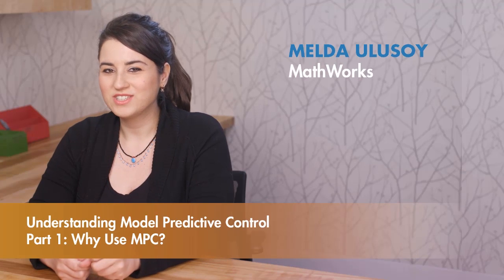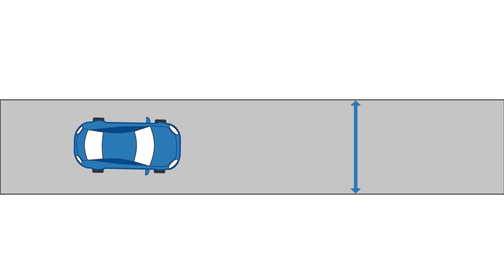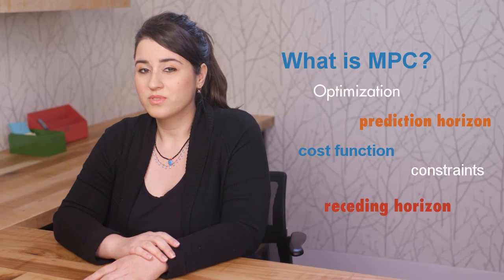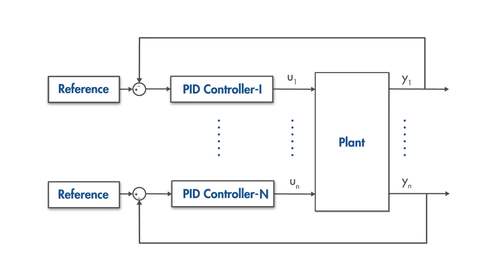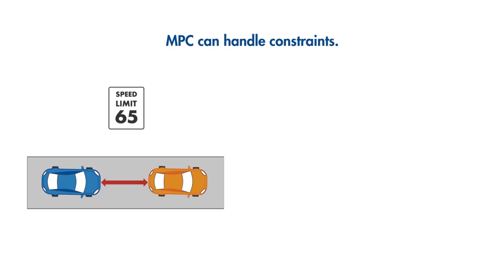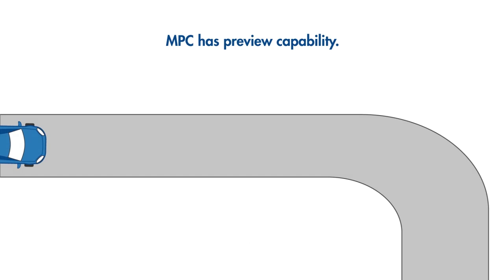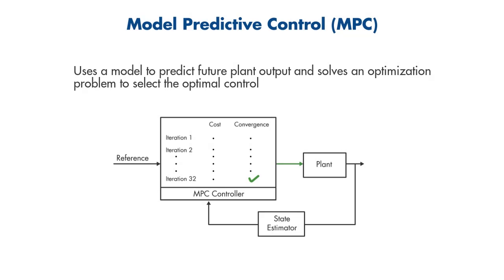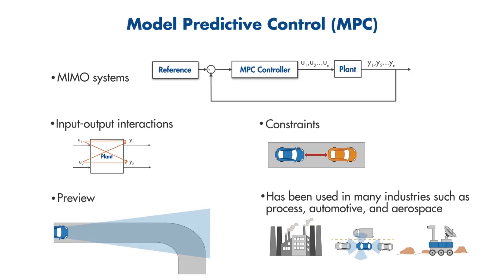Why Use Model Predictive Control? | Understanding MPC, Part 1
Model predictive control (MPC) uses the model of a system to predict its future behavior, and it solves an optimization problem to select the best control action. Watch this video to learn about the benefits of using model predictive control (MPC).

Download this hands-on MPC virtual lab to practice design of model predictive controllers for an autonomous vehicle steering system

Related Resources:
- How to Design an MPC Controller with Simulink and Model Predictive Control Toolbox

MPC can handle multi-input multi-output (MIMO) systems that have interactions between their inputs and outputs. Due to these interactions, it is often challenging to design MIMO systems using traditional controllers such as PID. However, MPC can simultaneously control all the outputs while taking into account input-output interactions.

MPC can also handle constraints. Constraints are important, as violating them may lead to undesired consequences. MPC has preview capabilities (similar to feed-forward control). If set point changes are known in advance, the controller can better react to those changes and improve its performance.

Engineers have used MPC controllers in process industries since the 1980s. With the increasing computing power of microprocessors, its use has spread to many other fields including the automotive and aerospace industries.